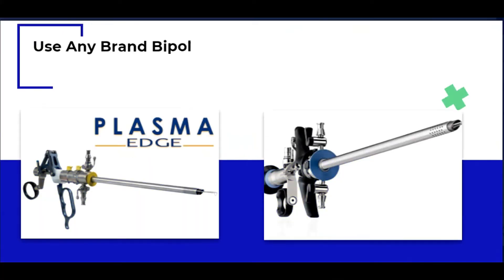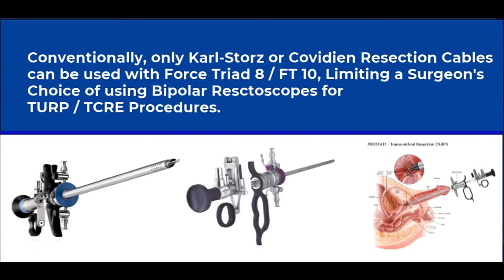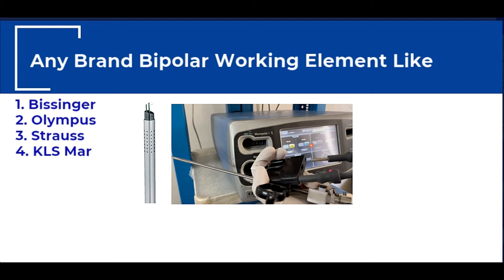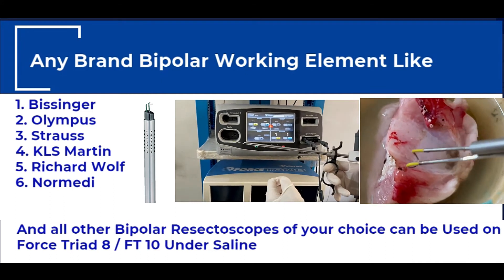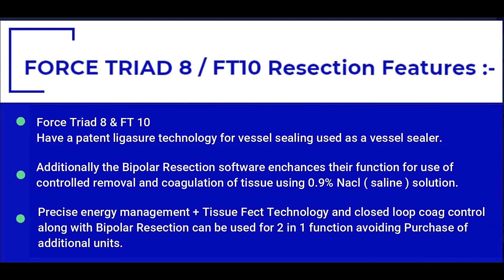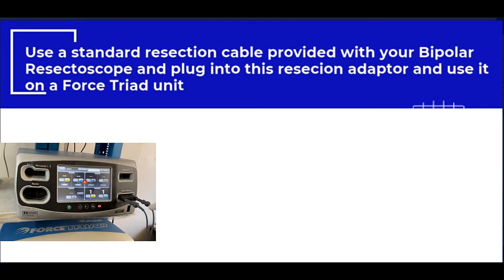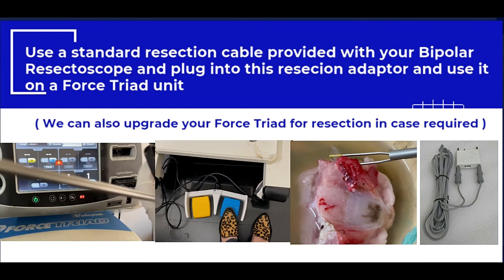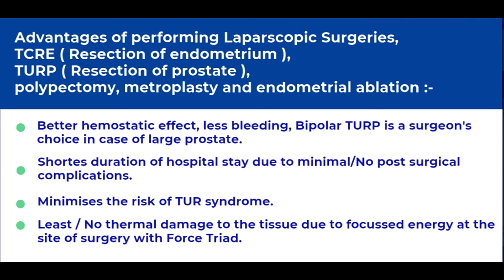Bipolar Resection TURP Connector for Force Triad 8 & FT10 (Valleylab/Covidien).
BlueSapphire Adaptor : To enhance efficiency of TURP/TCRE, Gynaecology and Urology Surgeries.

 Covidien/Valleylab Force Triad 8 & FT10 are used for Bipolar Resection in addition to the vessel sealing function.

If the generator is 'Bipolar Resection' enabled (can be enabled), it can be used to connect Bipolar Resectoscope / Working element of any brand at the Bipolar port.

Bipolar Resectoscopes and Working element work with 0.9% NaCl (Saline solution as irrigation medium).

With BlueSapphire adaptor/interface, a surgeon can use any bipolar resectoscope/working element with standard resection cable provided with resectoscopes. . Some of the examples include Olympus, Normedi, Bissinger, KLS Martin.

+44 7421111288